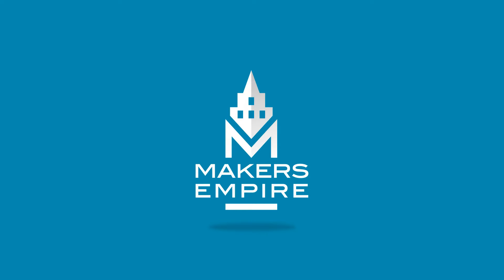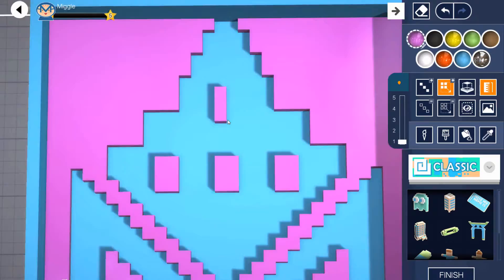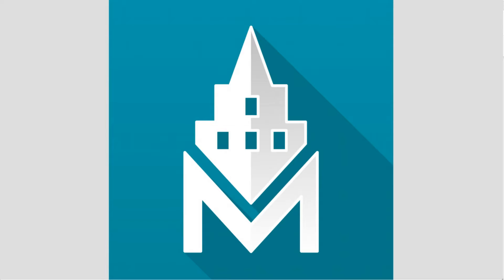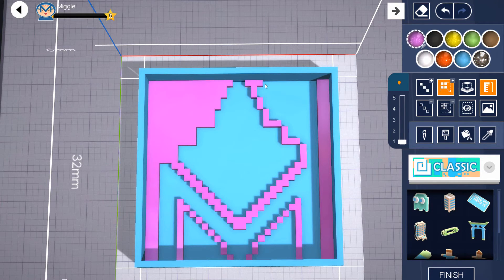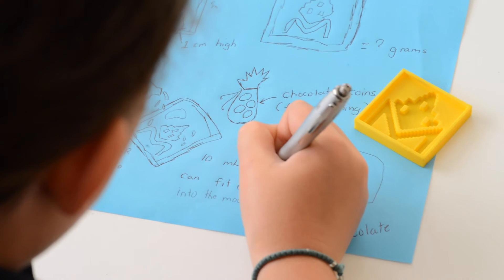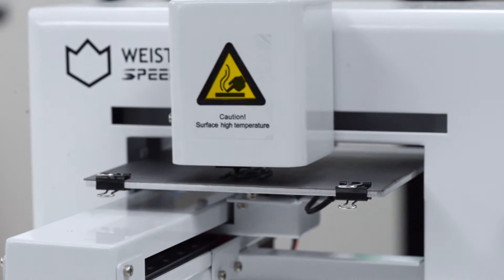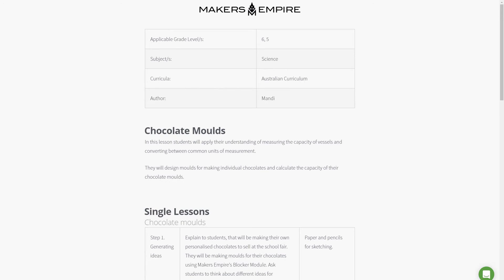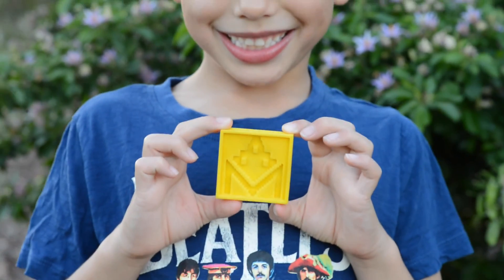How to make a 3D Printed Chocolate Mould with Makers Empire 3D (Maths | 5-6)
A step by step guide to using Makers Empire's 'Chocolate Moulds' 3D printing lesson plan for Grades 5/6.

See how easy it is to integrate 3D printing into your teaching practise in a fun and engaging way while ensuring you're achieving curriculum-aligned learning outcomes.

Hot tip 1: if you can't use chocolate why not use water and measuring cups and make ice cubes?

Hot tip 2: 12 Vital Facts about food safety and 3d printing

Makers Empire 3D: Schools is a complete 3D printing learning program for K-8 Schools. It contains everything you need to successfully integrate 3D design and printing into your school. It is used by almost 2,000 teachers and 110,000+ students in Australia, America and Asia so you can trust our expertise.

Makers Empire 3D: Schools comprises:

1) World’s easiest to use 3D software, Makers Empire 3D. A new 3D design is created every 30 seconds. That’s almost 3,000 new designs each day.

2) Teachers’ dashboard for easy management of students’ work

3) 50+ curriculum aligned lesson plans (100+ hours) with new lesson plans added every week

4) Comprehensive training and professional development

5) Weekly data analytics to track your students’ progress and engagement